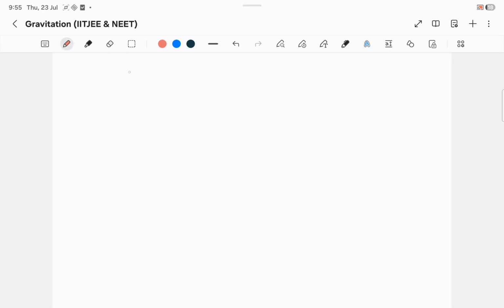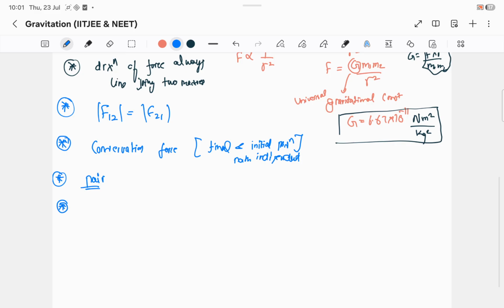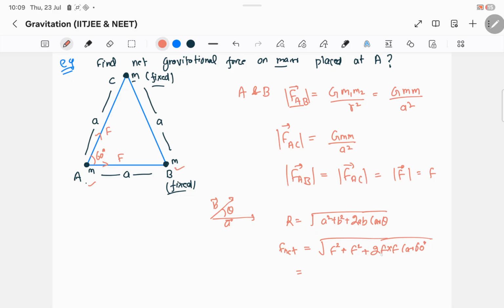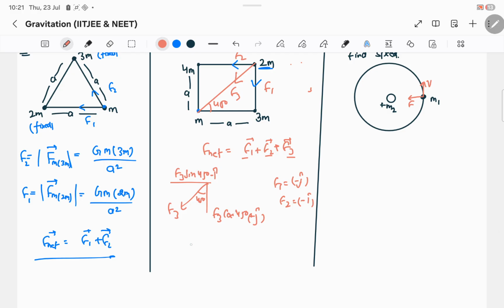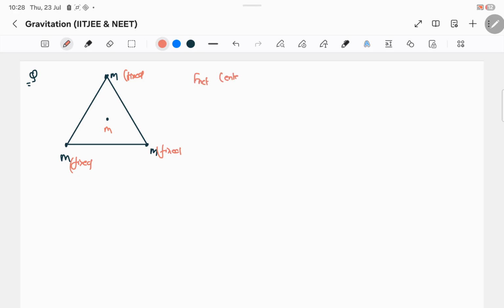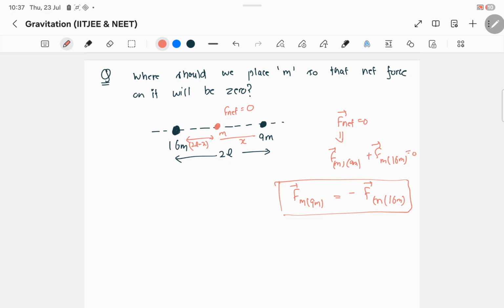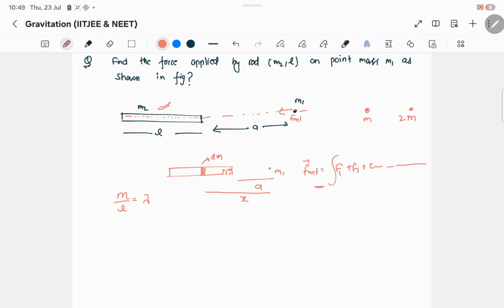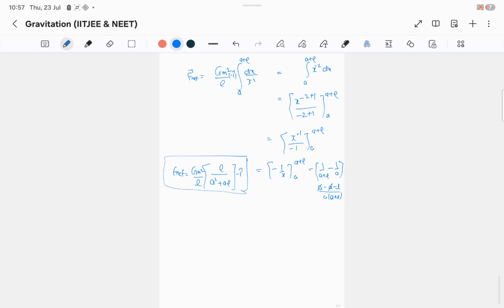Gravitation ||JEE Mains & NEET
This video provides an introductory lecture on Newton's Law of Gravitation, tailored for JEE Mains and NEET aspirants. The instructor covers foundational concepts and various problem-solving techniques.

Key concepts covered:
Newton's Law of Gravitation: Explains that any two objects with mass exert an attractive force on each other, defined by the formula F = G * (m1 * m2) / r^2 (0:56).
Properties of Gravitational Force: It is always attractive, acts along the line joining the centers of the two masses, is conservative in nature, and obeys the principle of superposition when multiple bodies are present (3:00 - 8:07).

Problem-Solving Techniques:
Vector Addition: The instructor demonstrates how to find the net gravitational force on a particle using vector addition for systems like equilateral triangles (8:42 - 14:04) and squares (15:28 - 20:19).
Equilibrium Problems: Discusses how to find a point between two masses where the net gravitational force on a third mass is zero (27:16 - 31:41).
Integration for Continuous Bodies: Shows how to calculate the gravitational force exerted by a rod on a point mass by integrating over small elements of the rod (31:43 - 39:52).

The session concludes with a brief mention of upcoming topics, including gravitational field and gravitational potential (39:58)